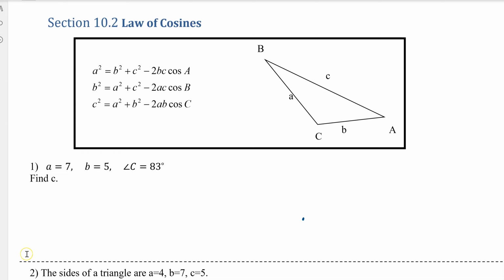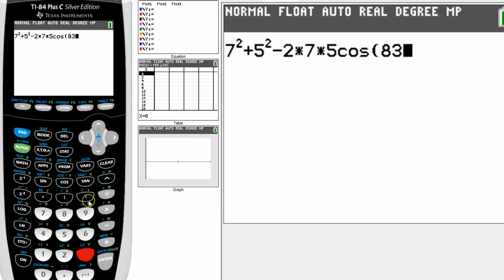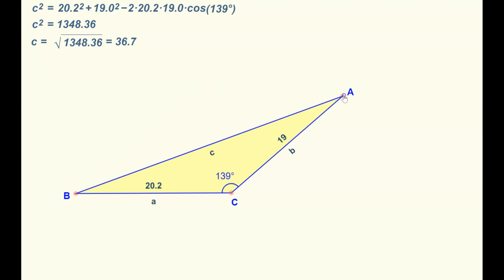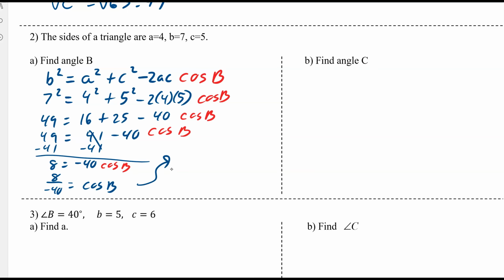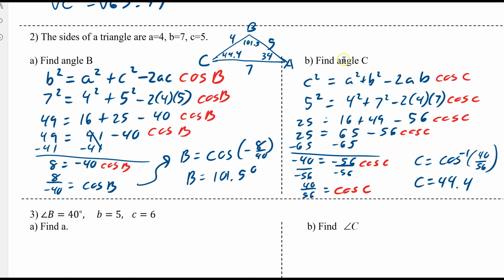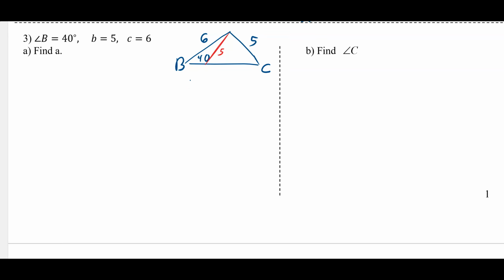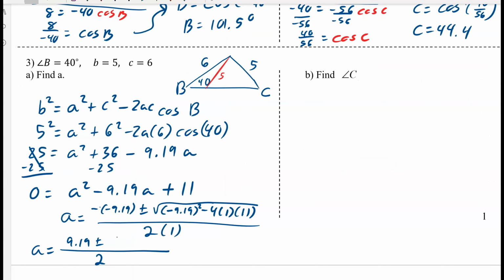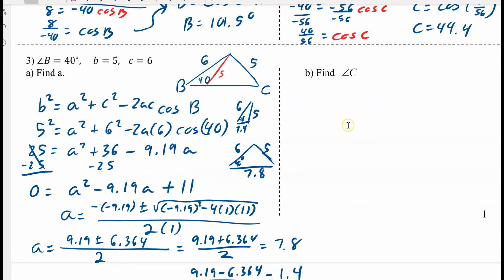10 2 a law of cosines